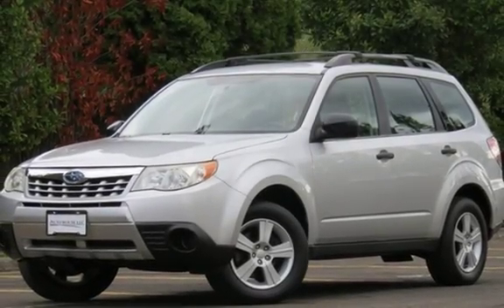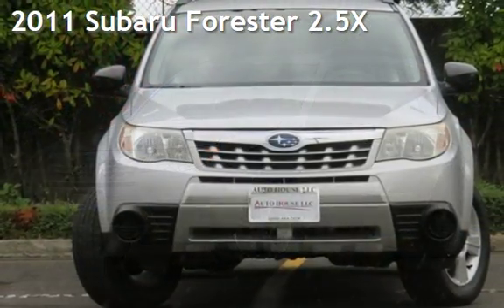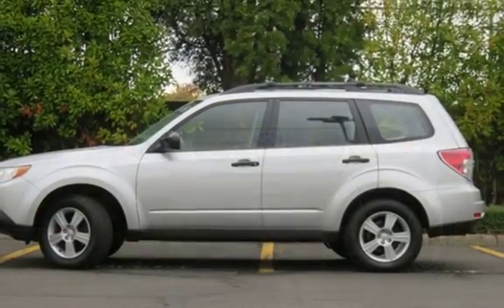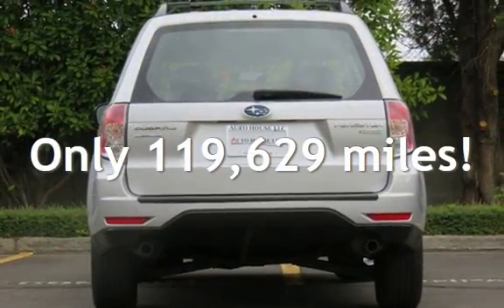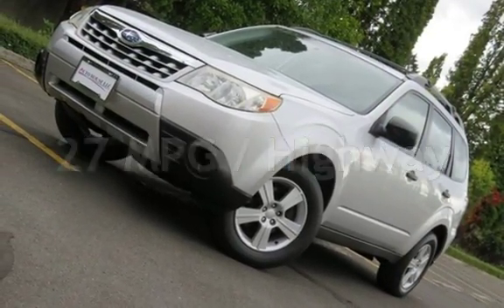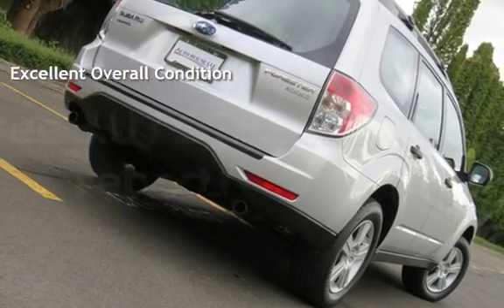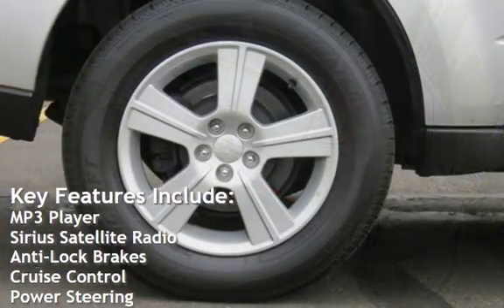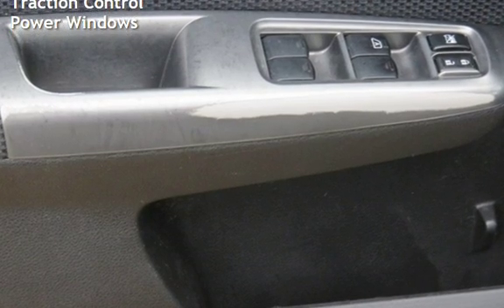2011 Subaru Forester 2.5X for sale in Portland, OR